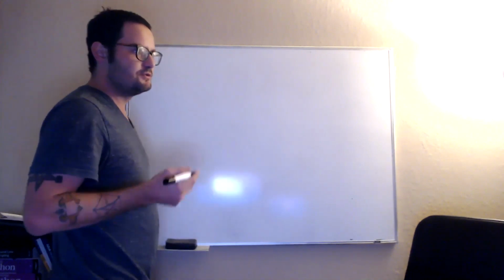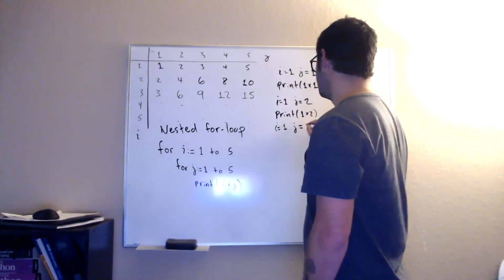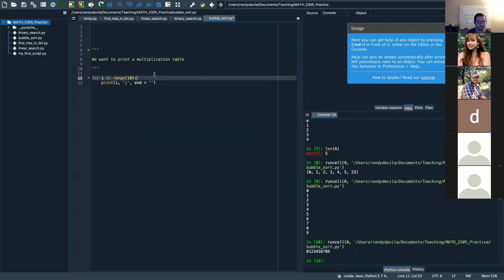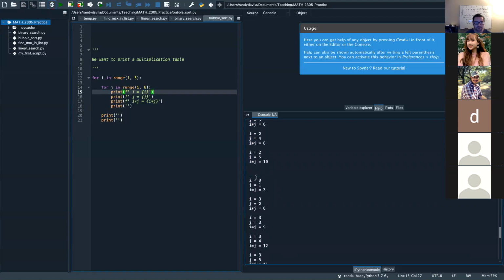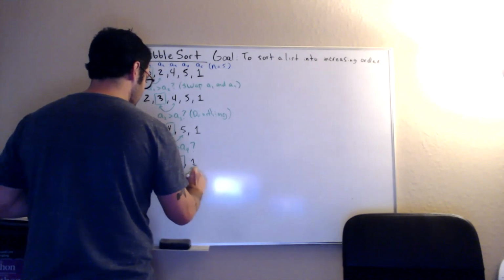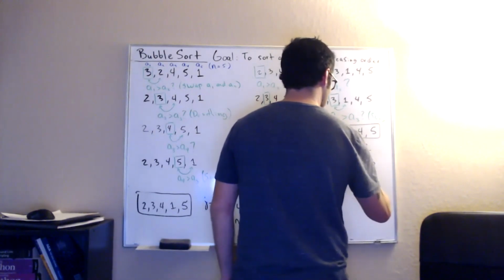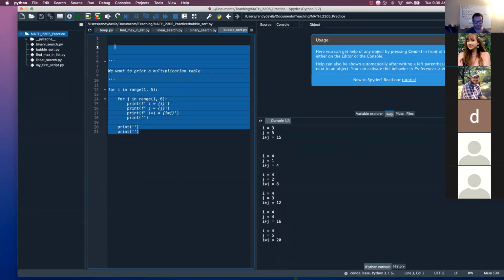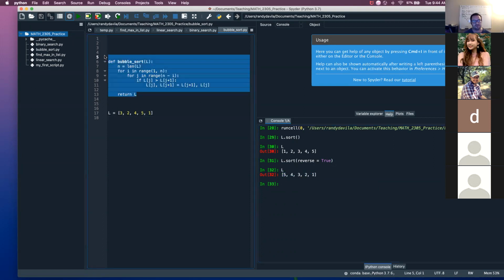Algorithms: Nested For-Loops & Bubble Sort